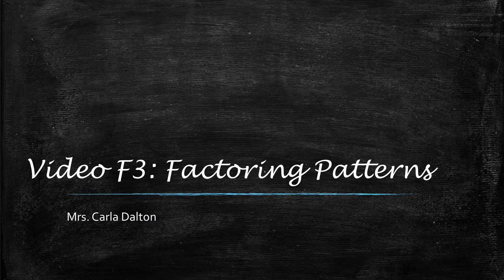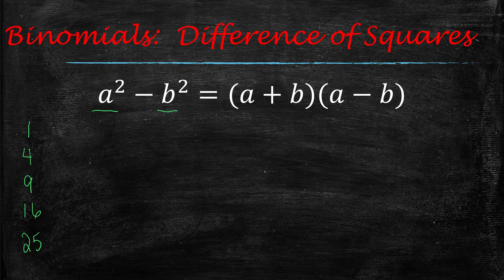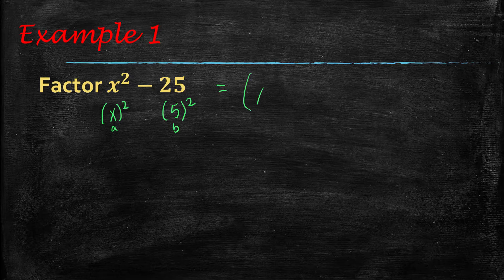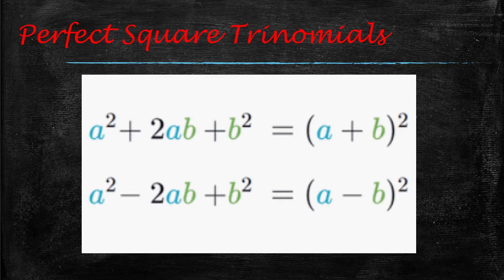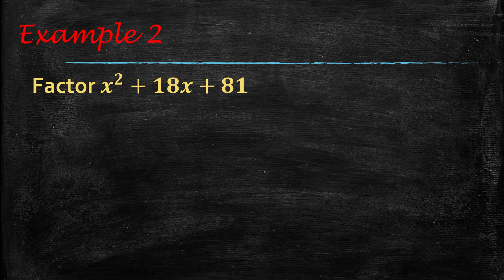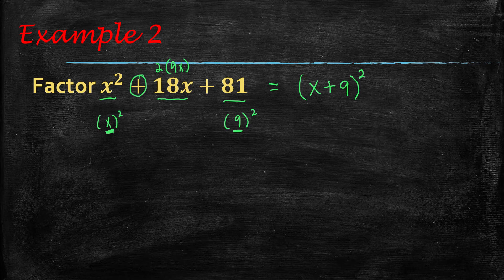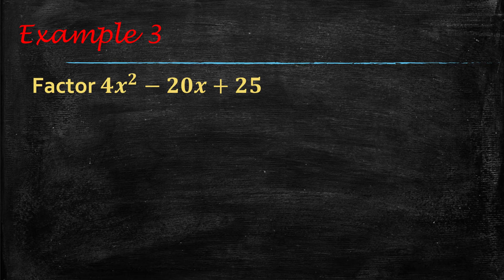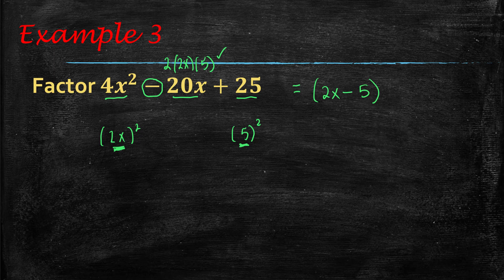Video F3 Factoring Patterns